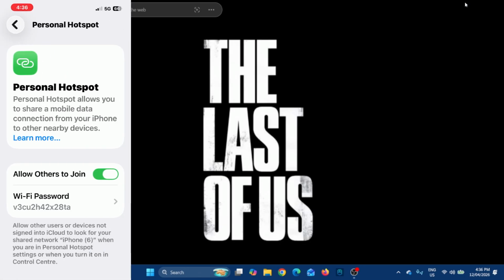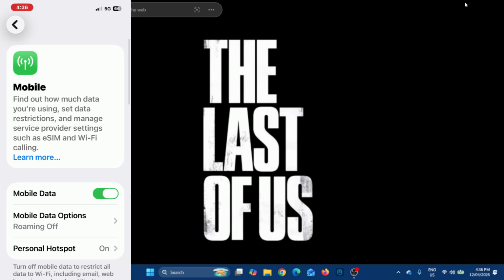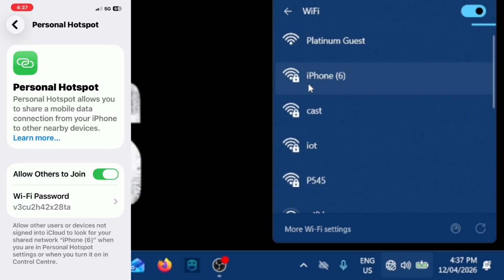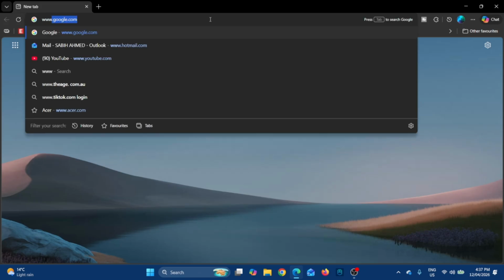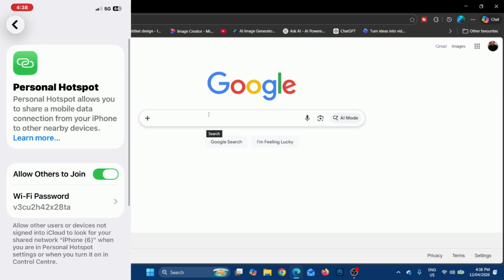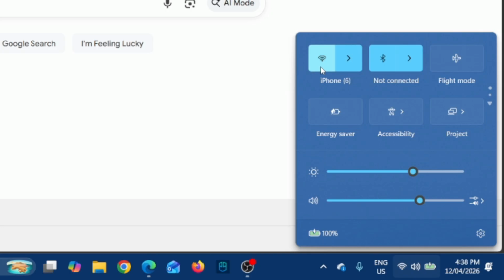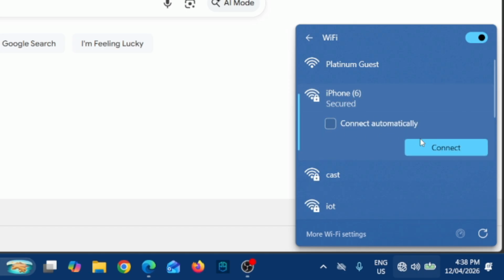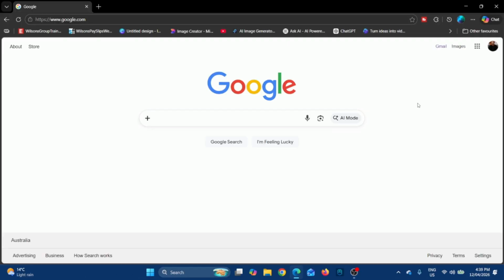How to Use Phone Mobile Data on Laptop or iPad (Easy Hotspot Tutorial)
Learn how to connect your laptop or iPad to your phone internet in this easy step-by-step guide. If you don’t have WiFi, you can use your mobile data to get online on your laptop or tablet within seconds. This tutorial shows the simplest way to share internet from your phone to other devices, whether you're using iPhone or Android. Perfect for travel, emergencies, or when your WiFi is not working.